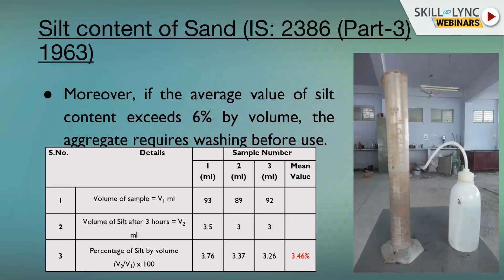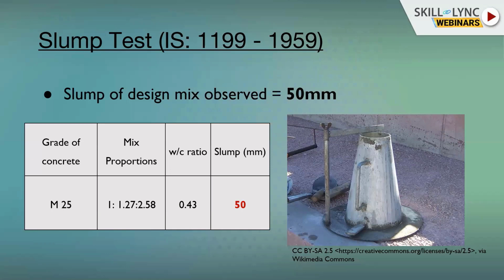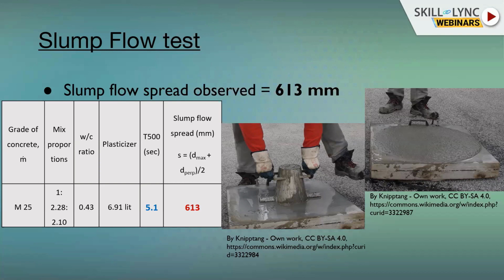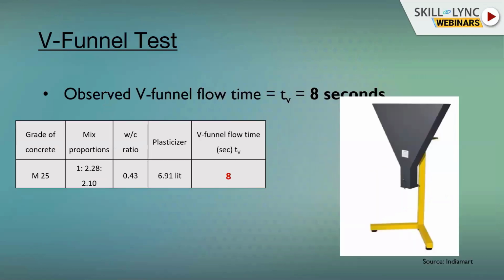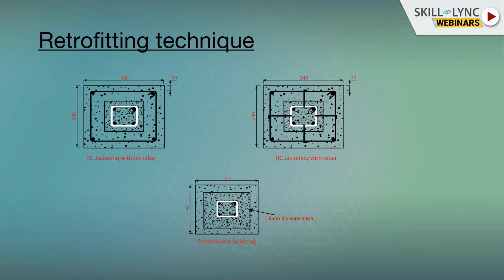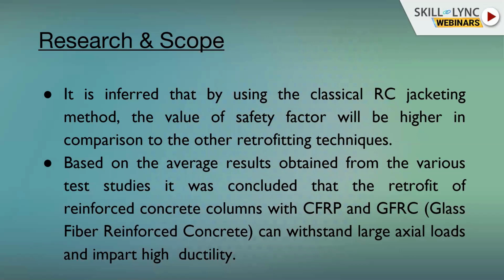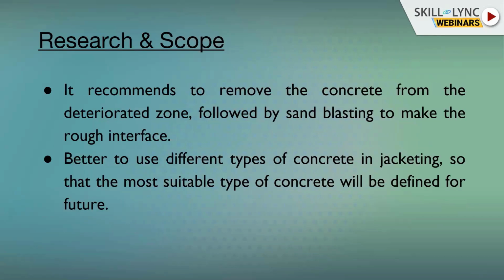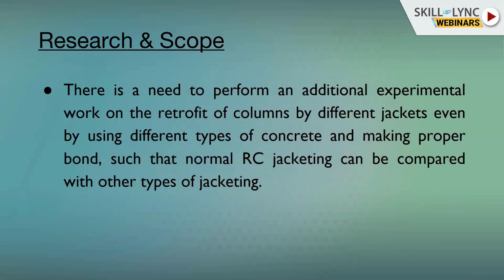Retrofitting and Rehabilitation of Existing Structures (Part - 2) | Civil Workshop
This is a Certified Workshop!

In this workshop, we will talk about “Retrofitting and Rehabilitation of Existing Structures”. Our instructor gives us a brief introduction about the Rehabilitation of Existing Structures, an overview of the existing structures, techniques used in structures, methodology used in Retrofitting and Rehabilitation of Existing Structures etc. We also discuss the various career paths and job opportunities.

1. Skill-Lync is an e-learning platform for Engineering students with 1000+ positive reviews on Google.
2. Learn industry-oriented technical skills.
3. Work on 15+ Industry oriented projects. Create a strong profile that will help you get recruited.
4. Have a look at the profile of a student of ours
5. Attend live video conferencing support sessions every week.
6. Interact with industry experts and Skill-Lync support team 24/7 to get your doubts clarified
7. Get recruited with help from our placement assistance team.

Masters Program in STAAD.Pro for RCC, Industrial buildings and Metro Viaducts